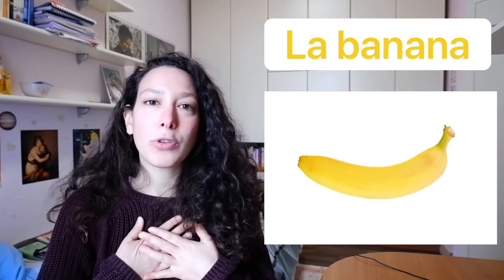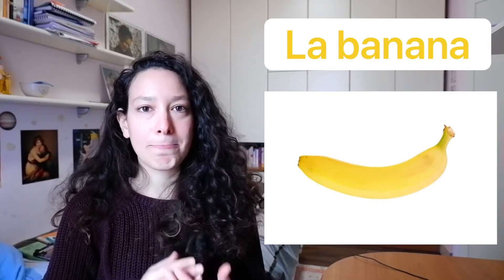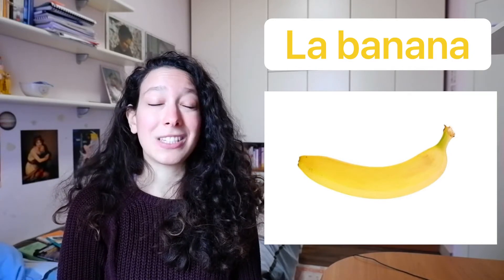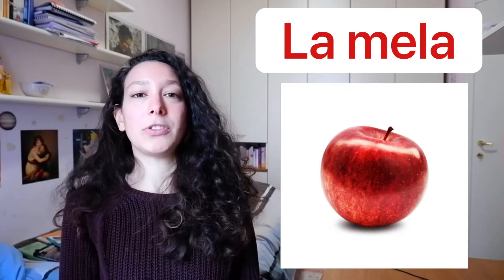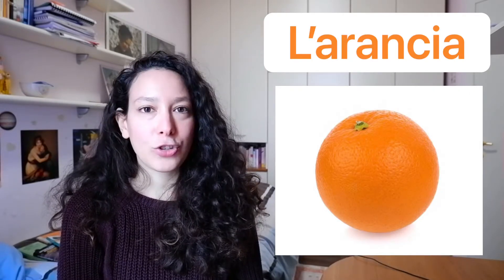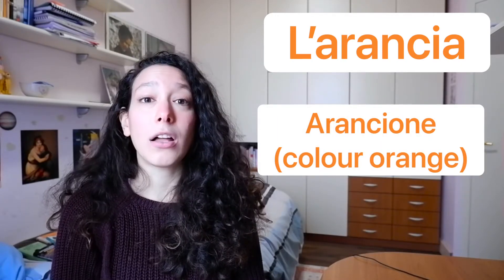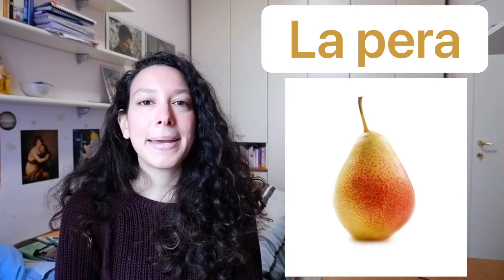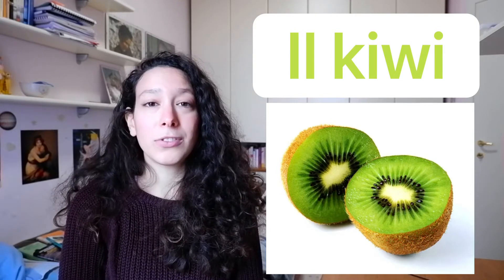LEARN ITALIAN BASICS: LESSON #24 - Fruit vocabulary in Italian / La frutta in italiano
Learn Italian grammar basics.
LEARN ITALIAN BASICS: LESSON #24 - LEARN FRUIT VOCABULARY IN ITALIAN

Impara le basi della grammatica italiana.
LEZIONI DI BASE DI ITALIANO 24 - IMPARA I VOCABOLI DELLA FRUTTA IN ITALIANO

Become fluent in any language! now.

Ciao! I'm an Italian teacher on Italki, where I've been teaching for over a year now.
I've created this channel to help people who want to learn Italian in an easy and fun way.

Ciao! Sono una insegnante di italiano su Italki, dove insegno da più di un anno.
Ho creato questo canale per aiutare chi vuole imparare italiano in modo facile e divertente.
Se vuoi continuare a imparare, non dimenticare di lasciare un like e iscriverti al mio canale per essere sempre aggiornato sui miei nuovi video e per continuare a imparare italiano con me!

Al prossimo video, ciao!